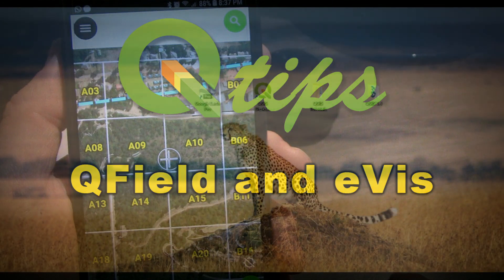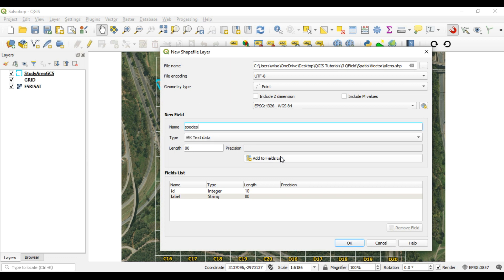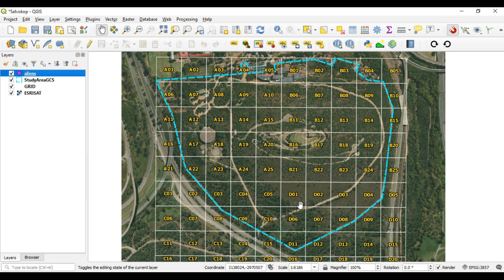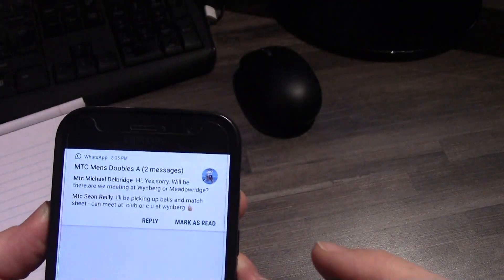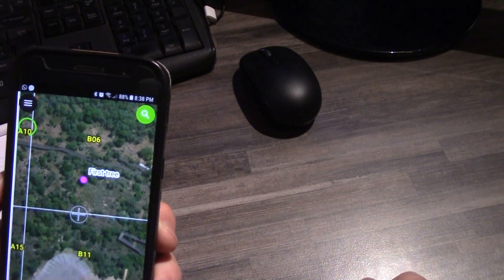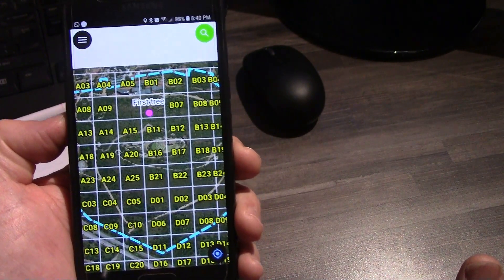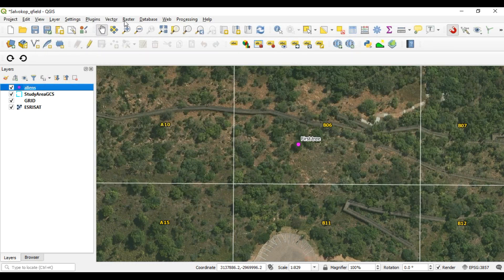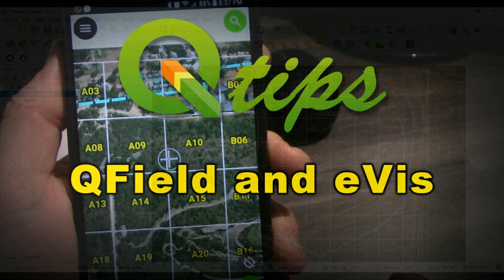QGIS and QField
A brief look at how to create and export a QGIS project to Qfield which enables you to use your mobile phone as a GPS in the field.
** NOTE: QFIELD has been updated since this video was created.  Some of the steps may be slightly different.